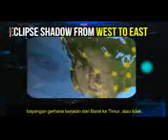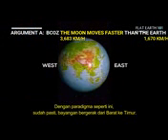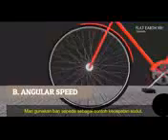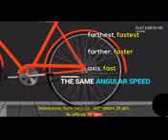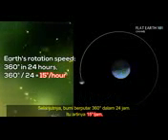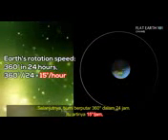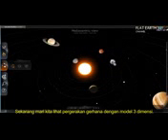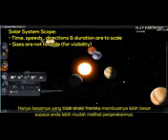Flat Earth (FE101) ECLIPSE OF FANTASY BRIEF SUMMARY OF THE GLOBE EARTH LIES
This is just my collections of the flatearthers